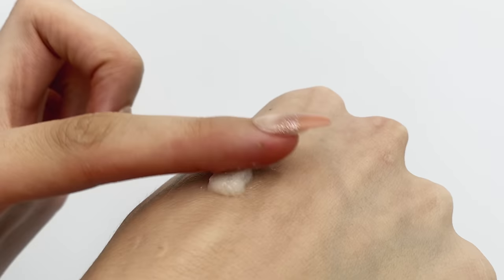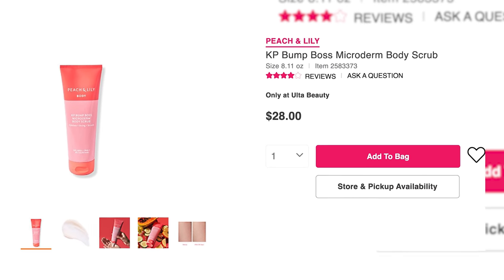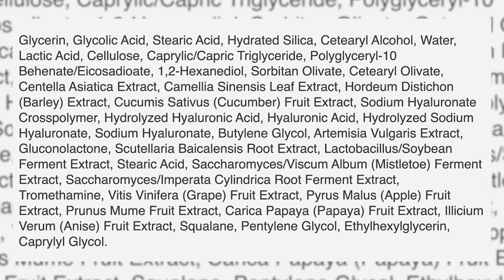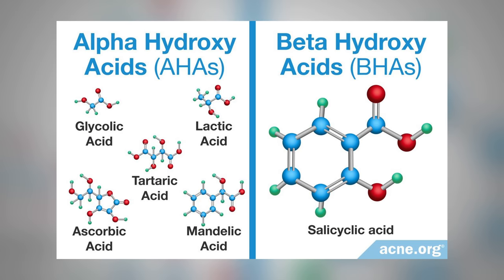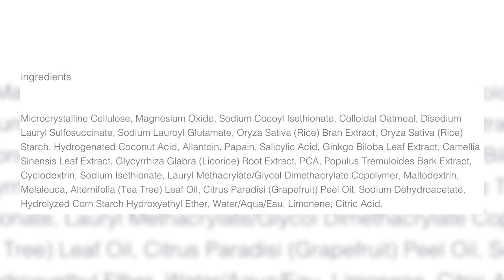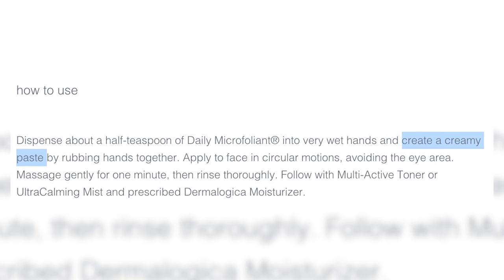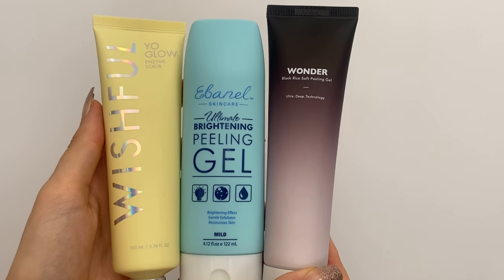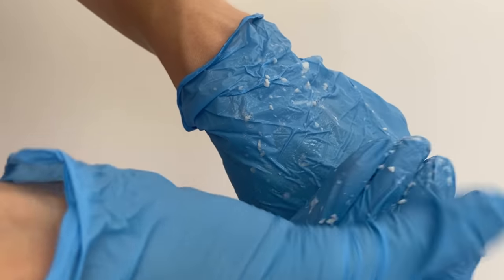Scrubs That Don't Suck! 🍑 Skin Safe Physical Exfoliants I Actually Like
Peach and Lily KP Bump Boss

Ebanel Exfoliating Face Scrub Peeling Gel

Haru Haru Black Rice Soft Peeling Gel

▷ This video is In partial partnership with Peach and Lily :) Having the opportunity to create and share enlightening content is another reason I'm so grateful for youtube as a platform, the opportunities life presents us, and your love and support as part of my youtube family!! By no means should you ever feel obligated to use these links, but know that if you do purchase through any of them, you are contributing to spreading the message of positivity, self-love, and self-care that is expressed on this channel. Your love, support, and involvement in this youtube family is very much appreciated. Thank you always!